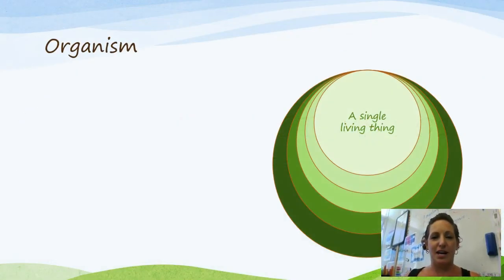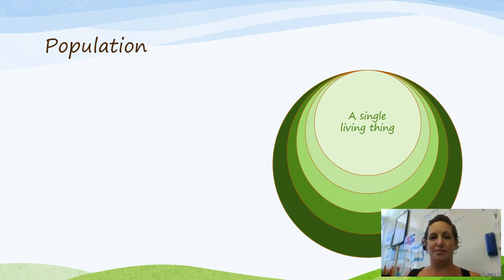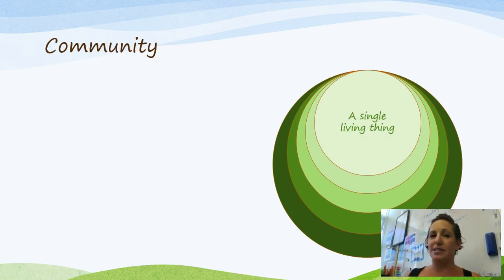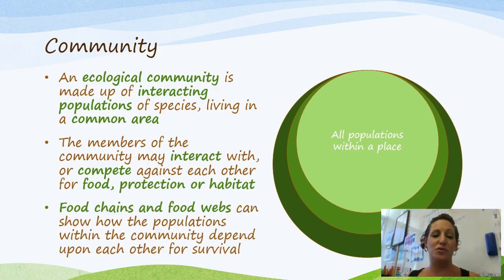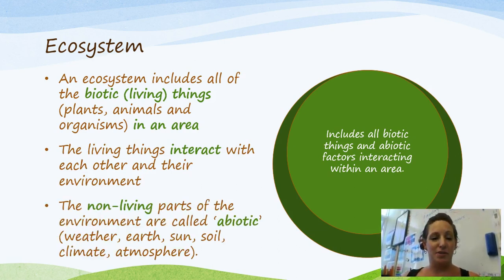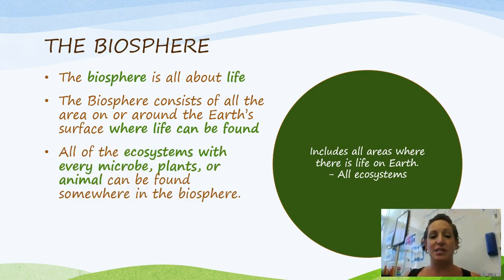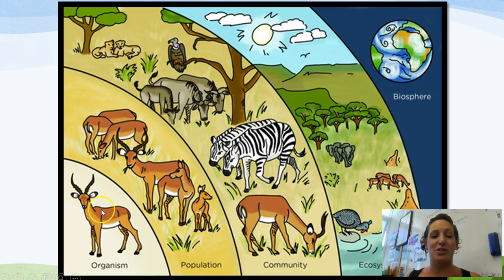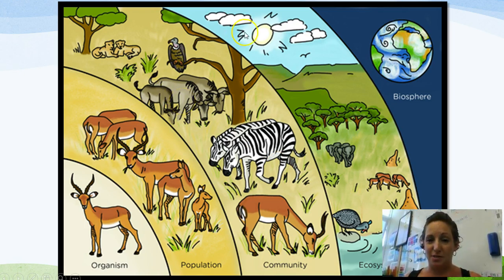Ecosystems 101 The Biosphere